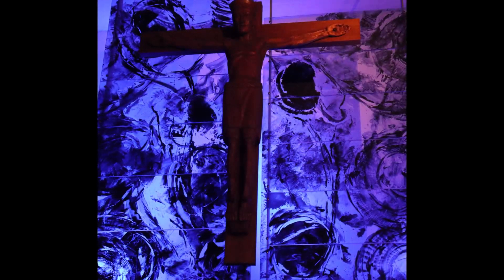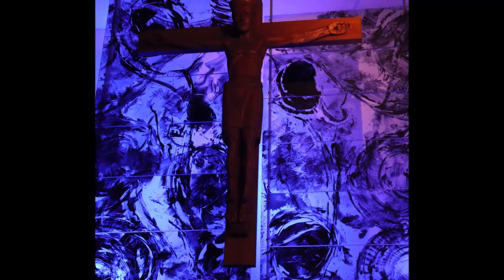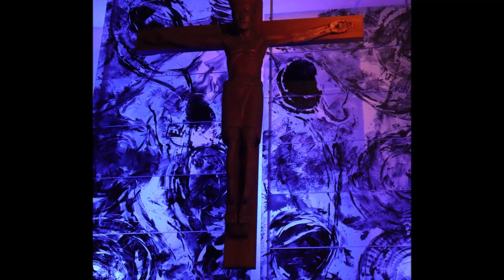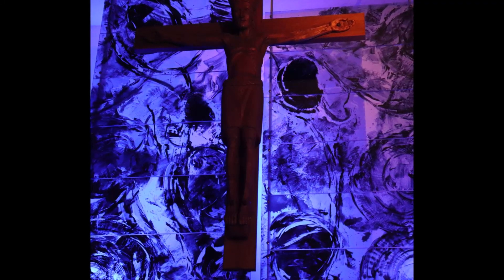Musikalischer Adventskalender des Erzbistums Paderborn Türchen Nr. 17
John Rutter "The Colours of Christmas" in der Fassung für Frauenchor

Frauenkammerchor Unna
Klavier: Julia Karaieva
Leitung: Franziska Classen
aufgenommen in der Kirche St. Marien in Fröndenberg